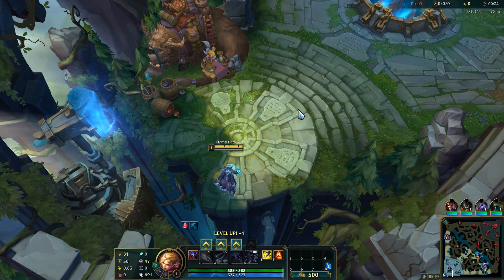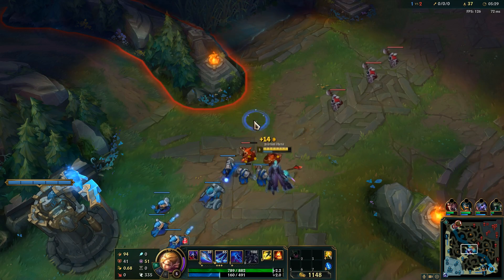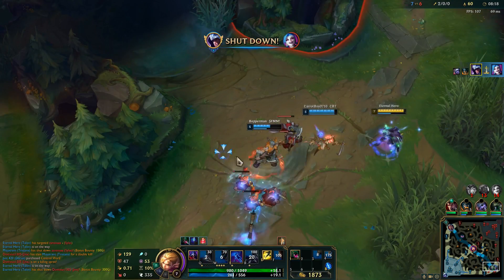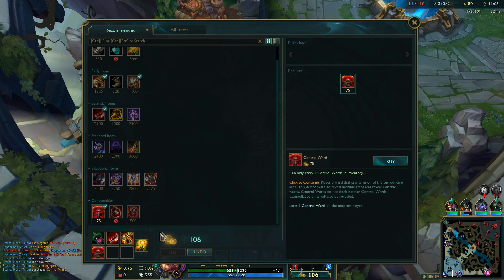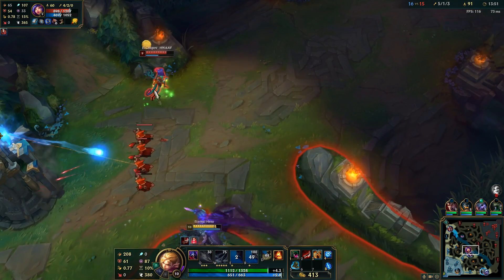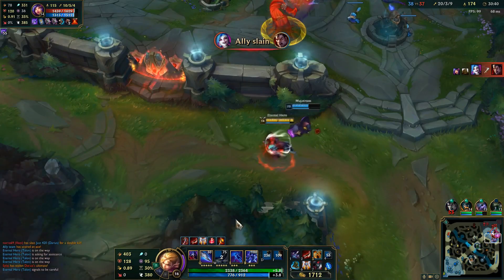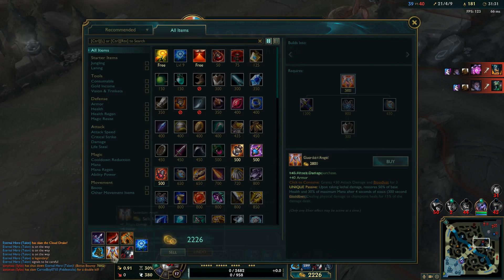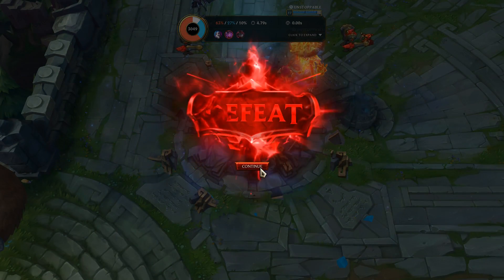ONE-SHOT FULL BURST MAX ARMOR SHRED TALON BLACKWOOD OBSIDIAN -Diamond Commentary -League of Legends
Talon Blackwood Mid Lane Guide Gameplay ►0:00 Build 0:05 Runes Season 10
►Some info about me:
-My favourite champion is Katarina
Song Names:
1st